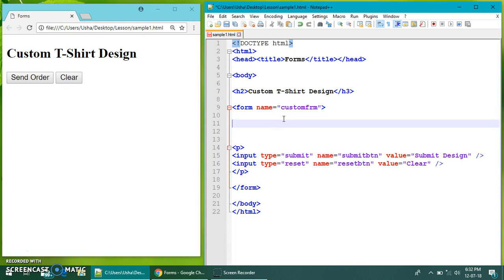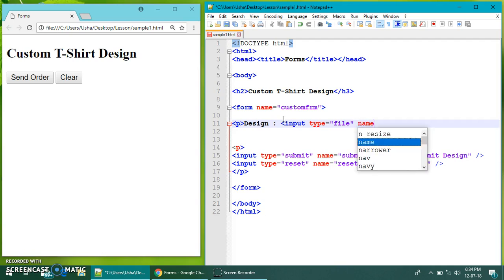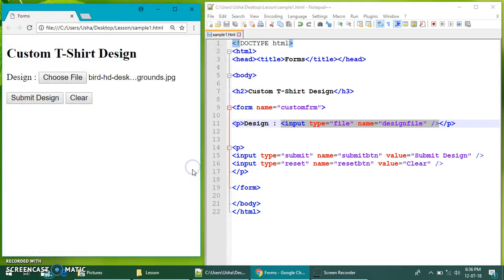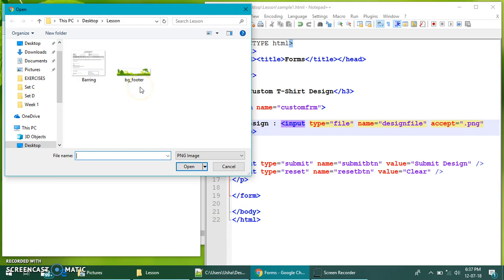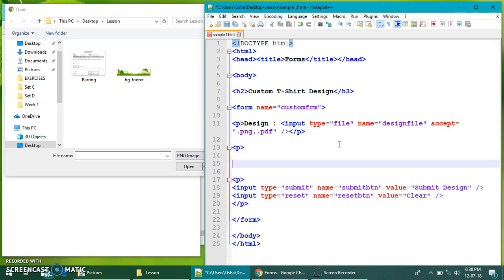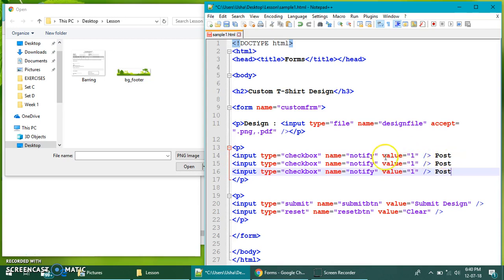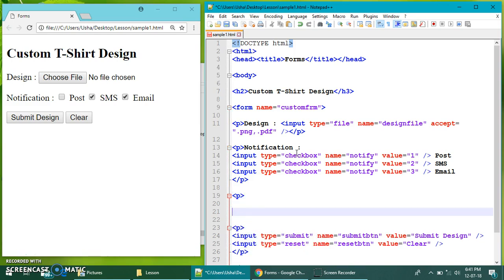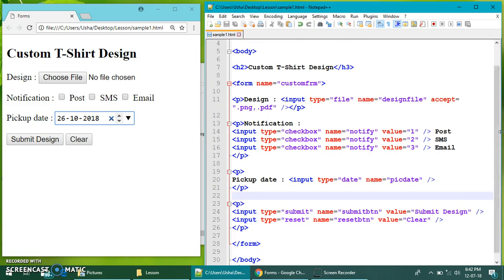Lesson 17 Form, date picker, check box and file upload